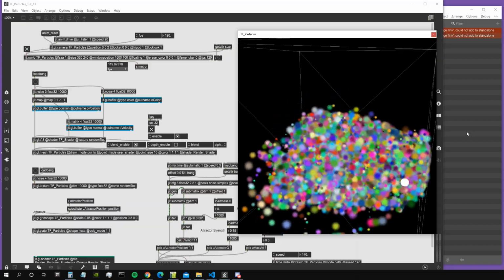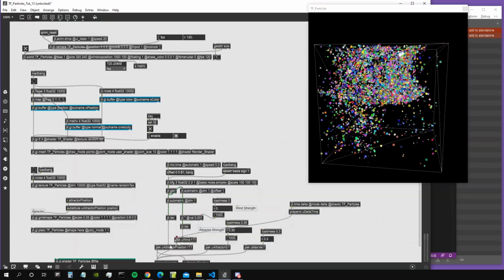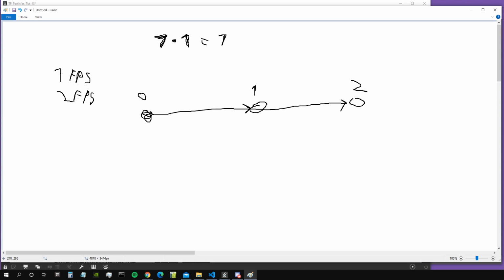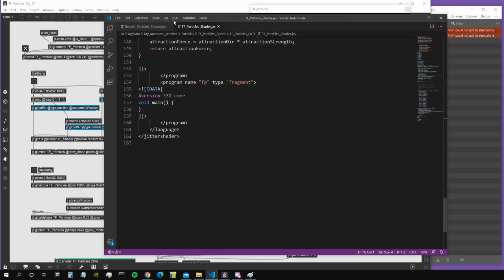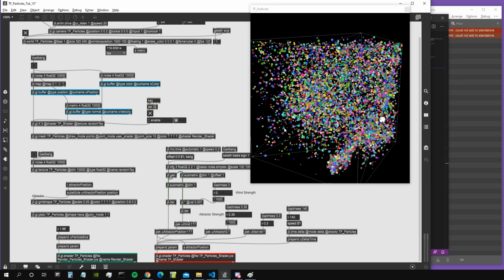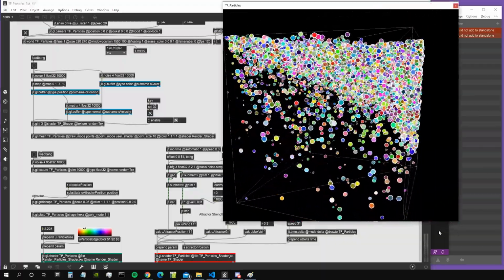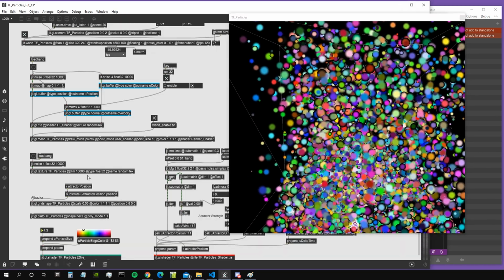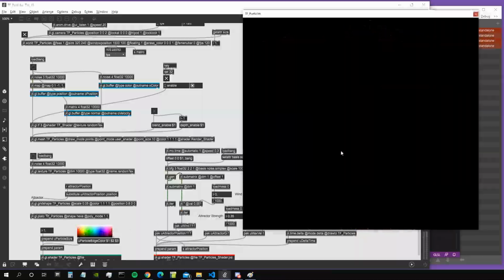Particles Series in Max/MSP 13 | GLSL TF - Frame Rate Independence + Particles Borders and Opacity